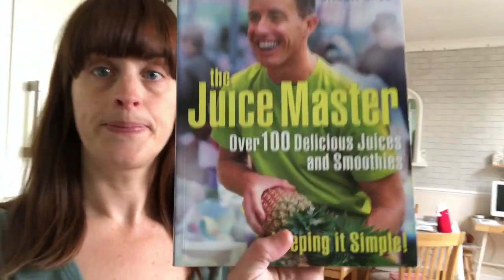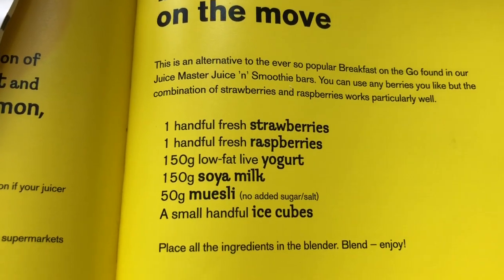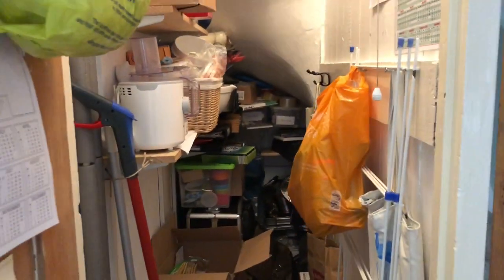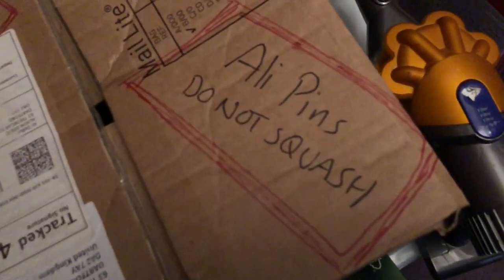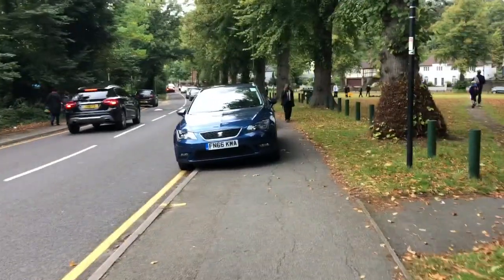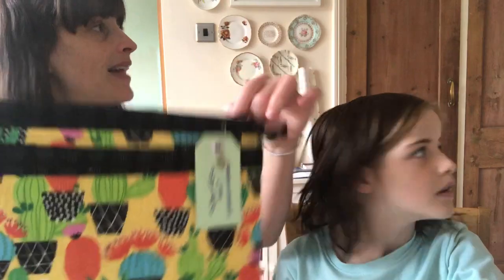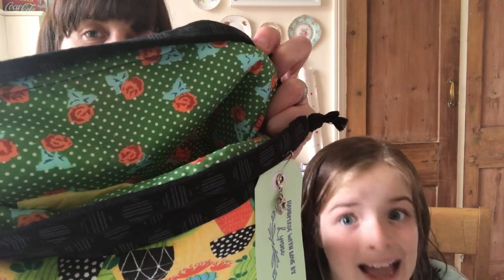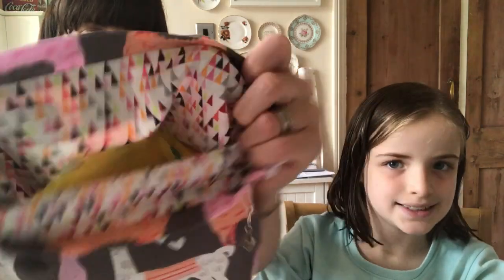Day 3 - Vlogtober - Little Drops of Wonderful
Welcome to Day 3 of my attempt to vlog every day in October! Today flies past in a whirl of housework, sewing and making miniature Roman villas.

(My channel is about crochet, knitting, yarn, crafts and all the good stuff.  I live in Kent, in the UK, with my long-suffering husband and my 2 delightful daughters.)

I hope you enjoy my Vlogtober!

Ali xx